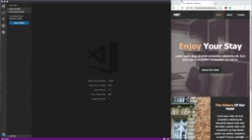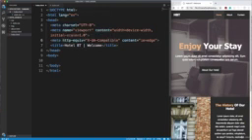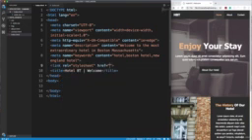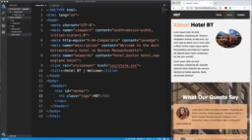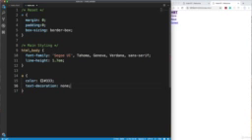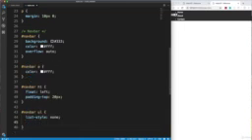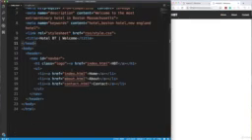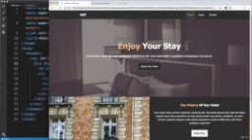File Structure Navbar